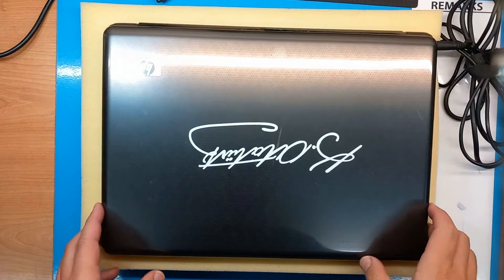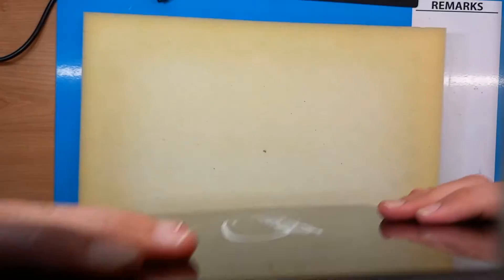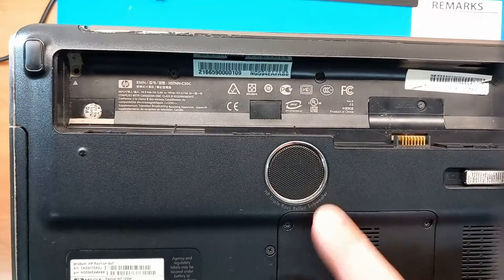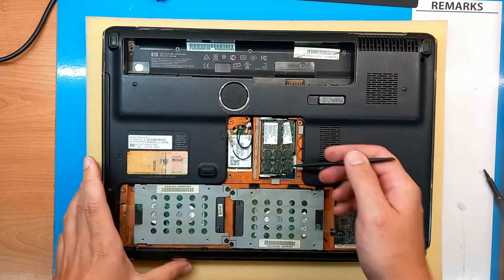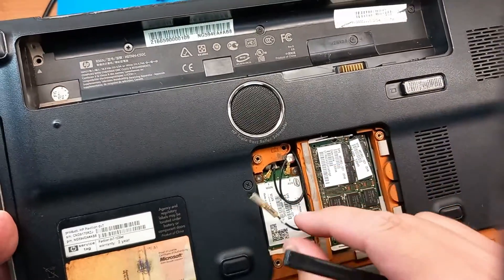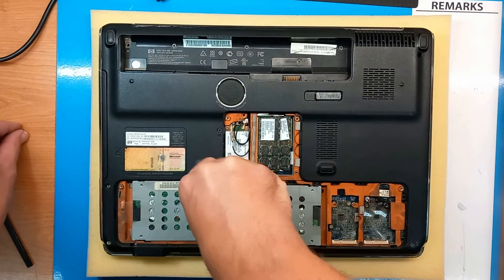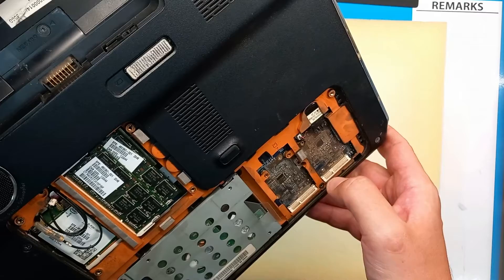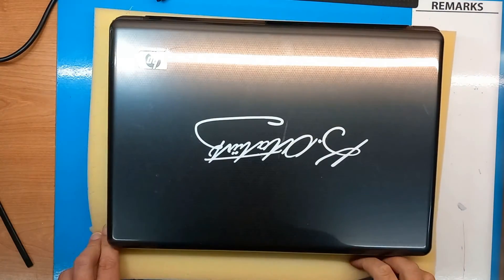HP Laptop DINOSAUR // HP Home Entertainment PC (2009-2010)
Video presentation of HP Home Entertainment PC, a "laptop dinosaur" probably old around 12-13 years.